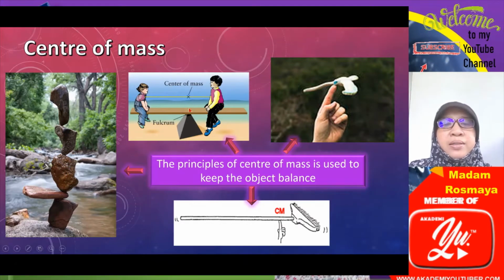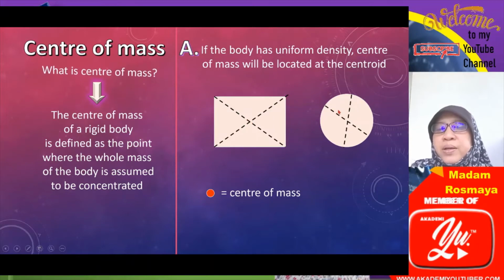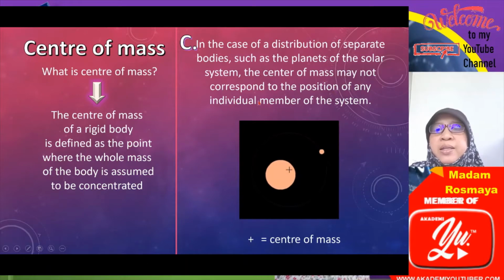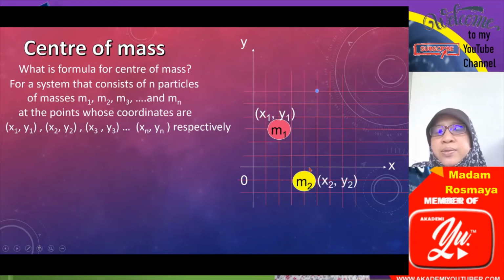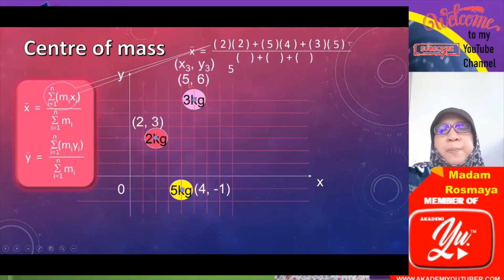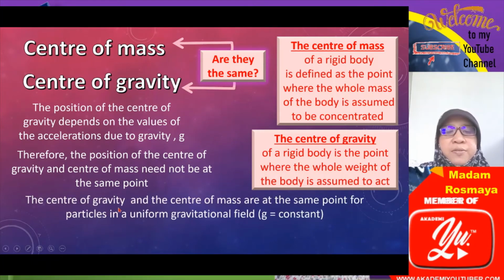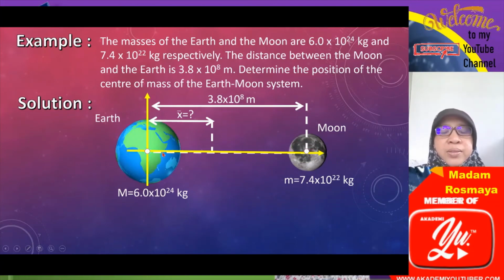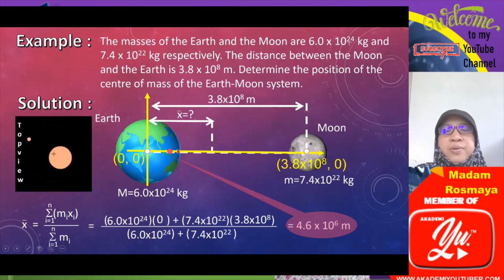Centre of Mass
The centre of mass of a rigid body is defined as the point where the whole mass of the body is assumed to be concentrated. If the body has uniform density, centre of mass will be located at the centroid. The center of mass may be located outside the physical body, example in the case for hollow or open-shaped objects . In the case of a distribution of separate bodies, such as the planets of the solar system, the center of mass may not correspond to the position of any individual member of the system.